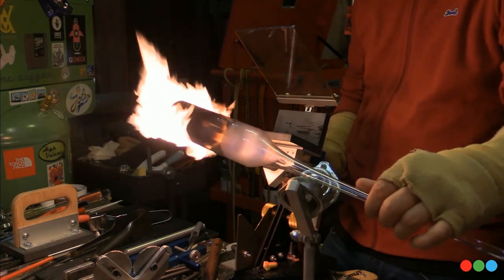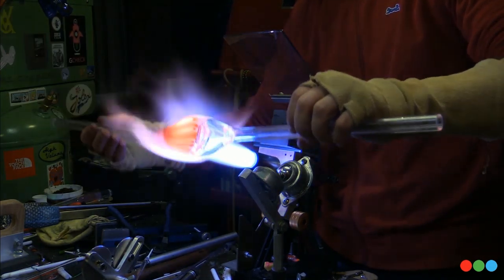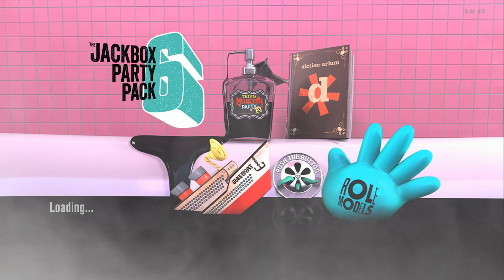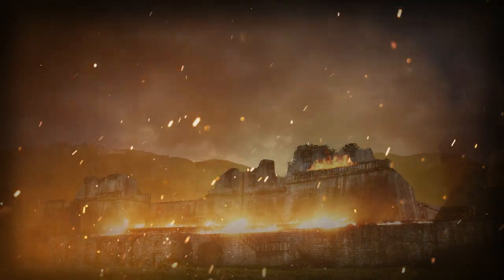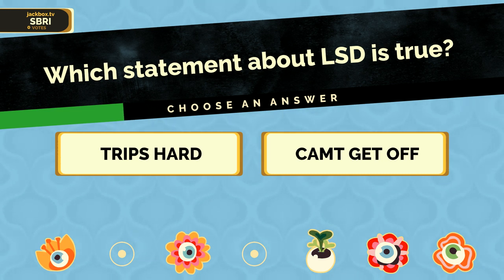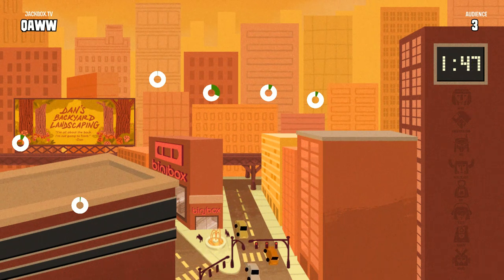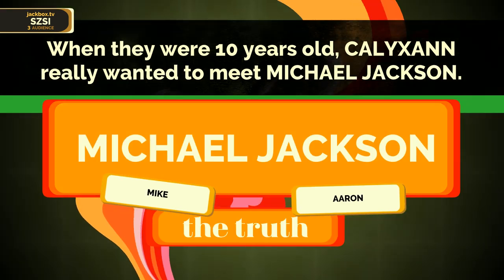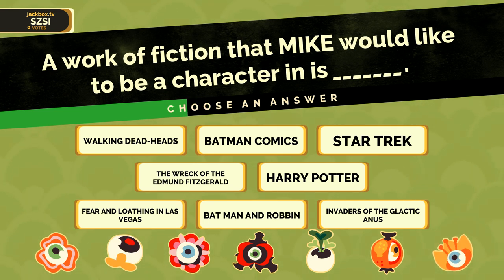Flat Stack Ribbon Cane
Glass Central Station presents a demonstration by Mike Mason.  This broadcast will cover the creation of patterned ribbon cane with the "flat stack" encasement method.

Congrats to Pogo - he won first place in the bag contest mentioned in the episode!!!

Support independent coverage of our industry and get exclusive content & more